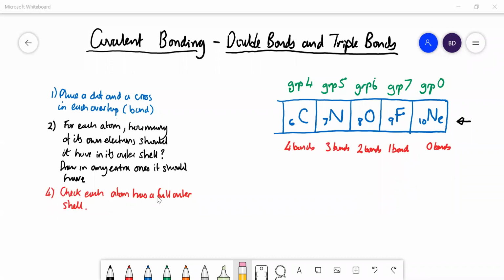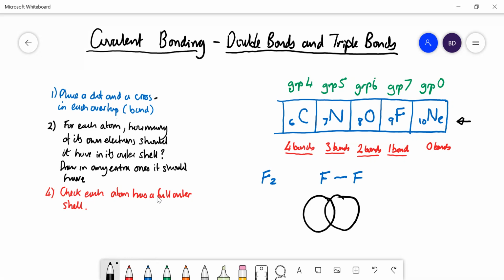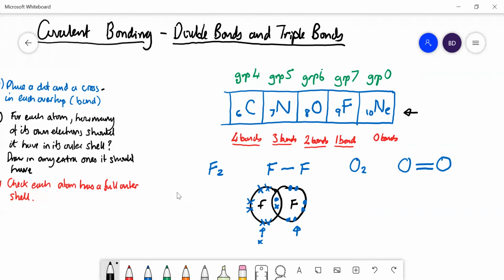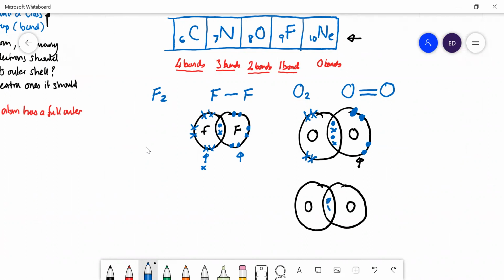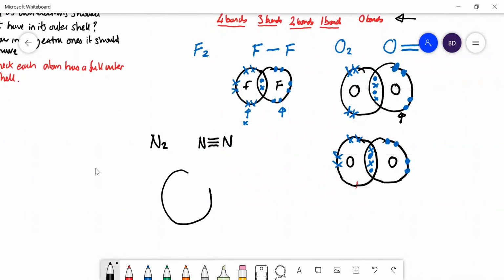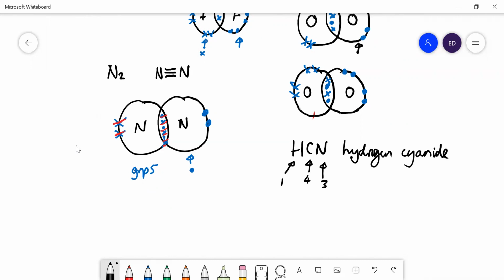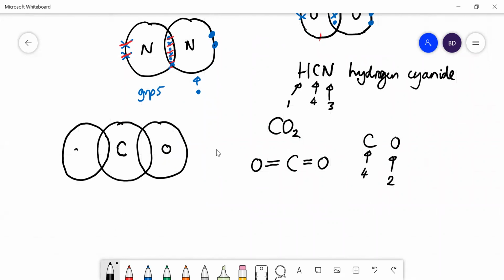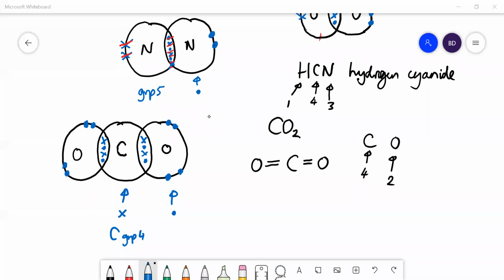GCSE 2.5 Covalent Bonding-Double and Triple Bonds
A single bond is when two atoms share a pair of electrons. In a double bond, two pairs (4) of electrons are shared and in a triple bond three pairs (6) are shared. Many important covalent molecules contain multiple bonds e.g. oxygen O2, nitrogen N2 and carbon dioxide CO2.